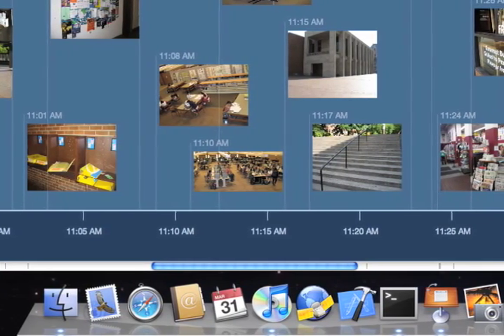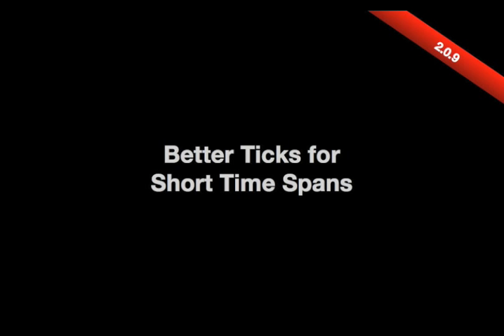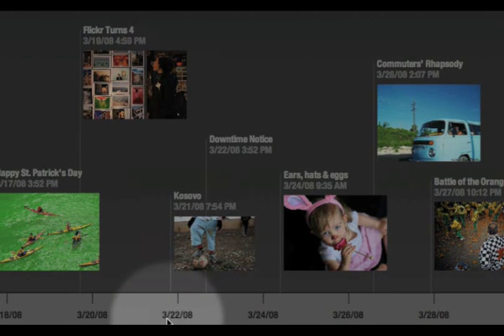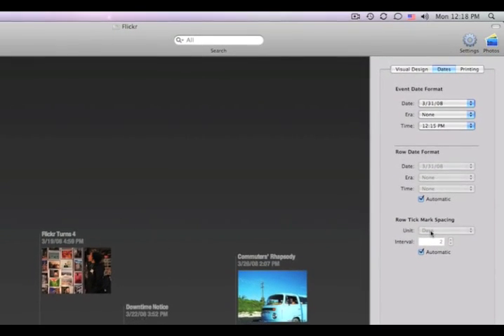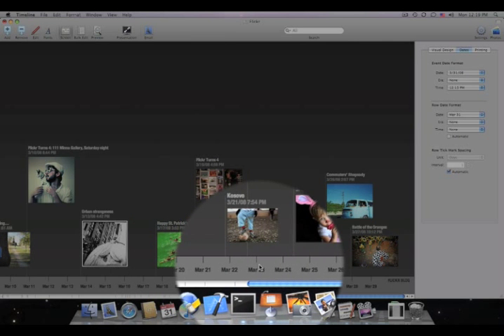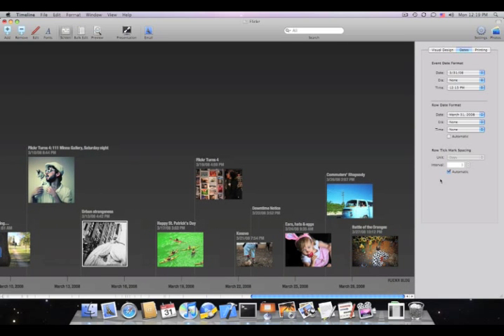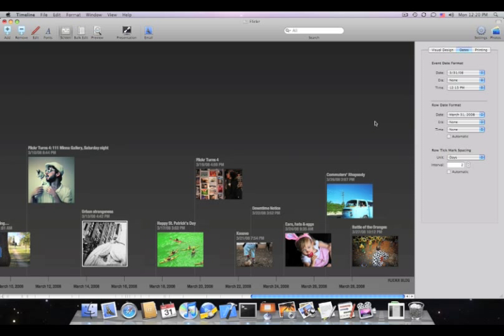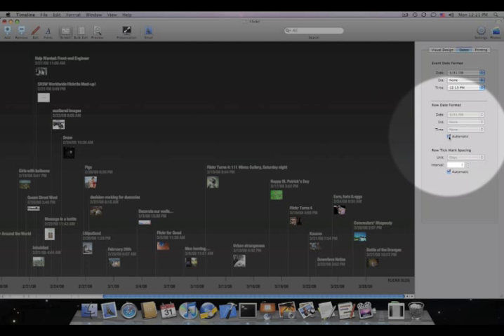Bee Docs Timeline: Tick Marks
Tick marks are these dates that span the bottom of every timeline at a regular interval and they give context to your events. I would like to show you manual adjustment of tick marks and review automatic tick marks.